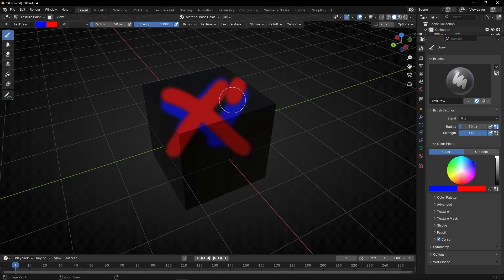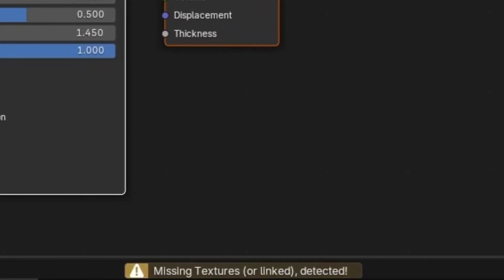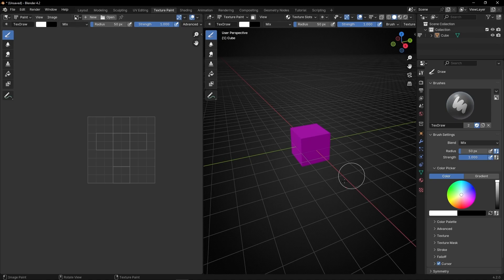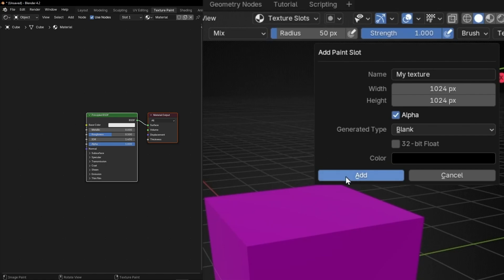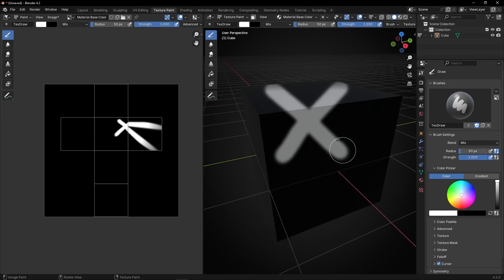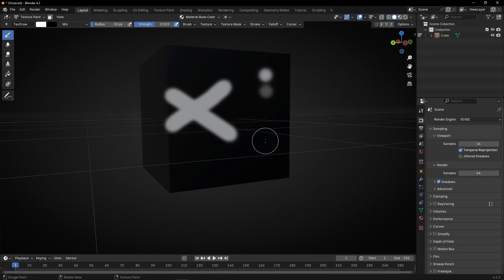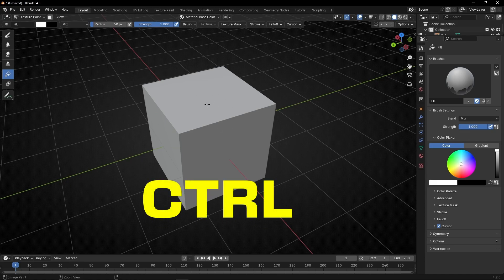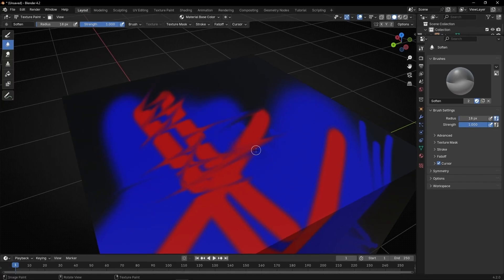How to PAINT OBJECTS in Blender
Learn how to paint objects and materials in Blender with the basic tools.

00:00 Intro
00:05 How Texture Paint works in Blender?
03:54 How the Image Editor works?
04:53 Basic paint tools
05:43 Second color
06:11 Fill the texture with 1 color
06:31 Change brush size faster
07:10 Smear and Soften tools
07:31 Creating a paint mask